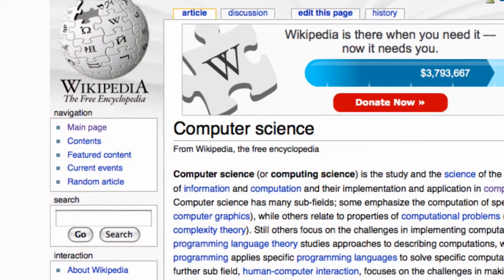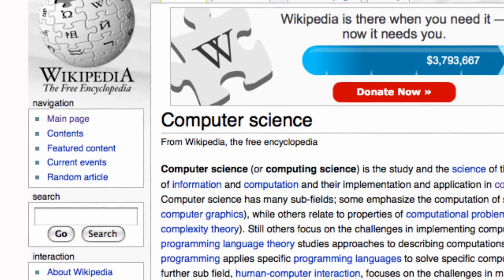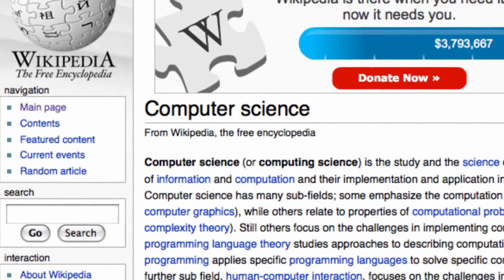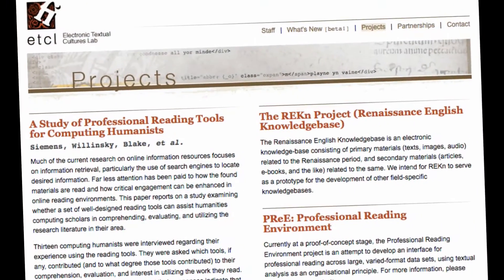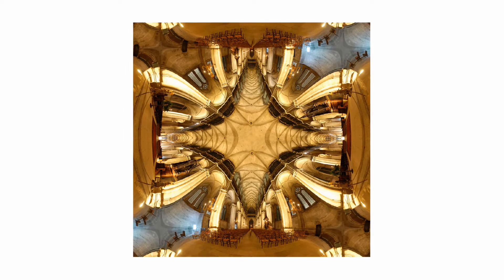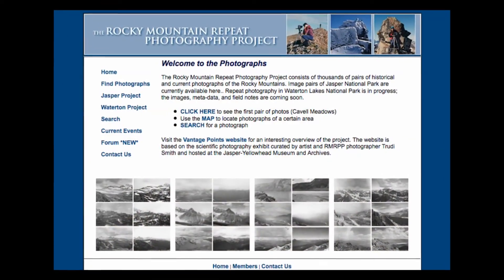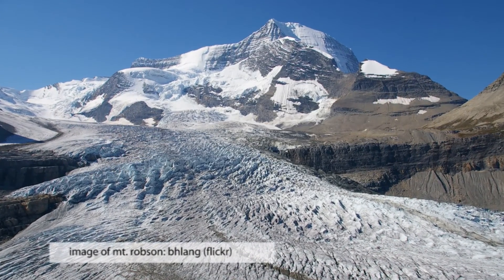Daniel German (UVic CompSci)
Daniel German (UVic Department of Computer Science) describes his research as an associate professor in the Department of Computer Science at the University of Victoria.